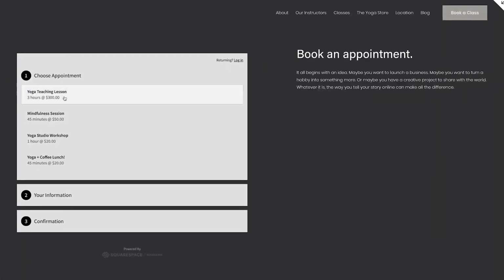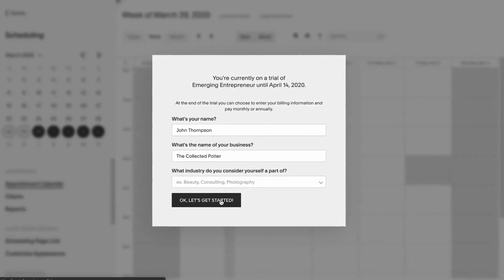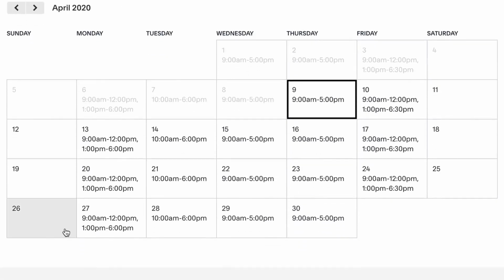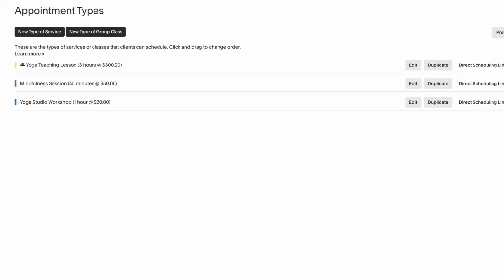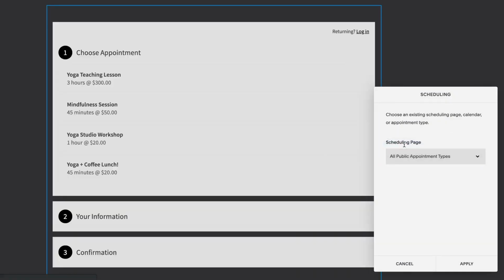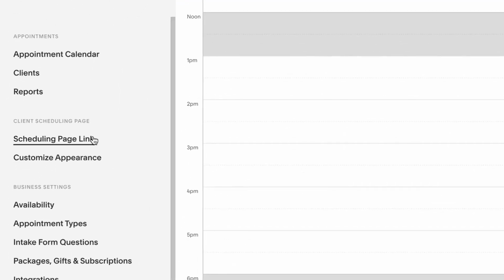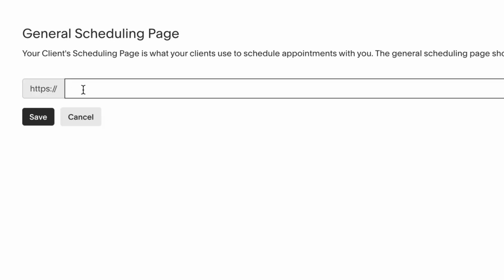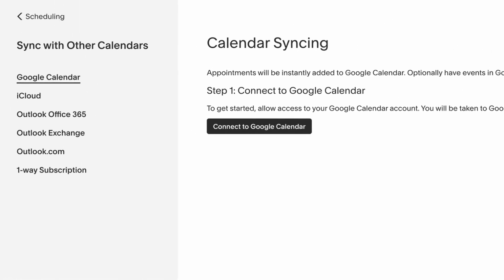Getting Started with Acuity Scheduling | Squarespace 7.1 (Classic Editor)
With Acuity Scheduling, clients can easily book appointments or classes.